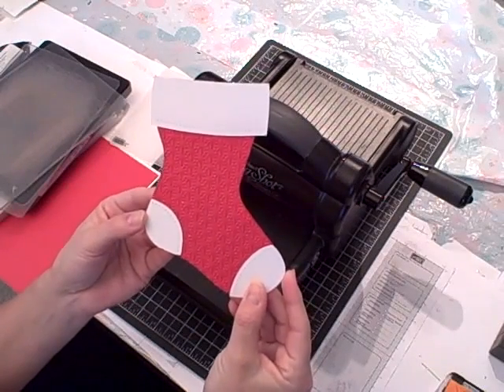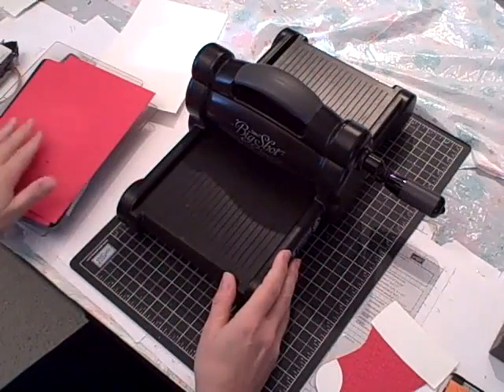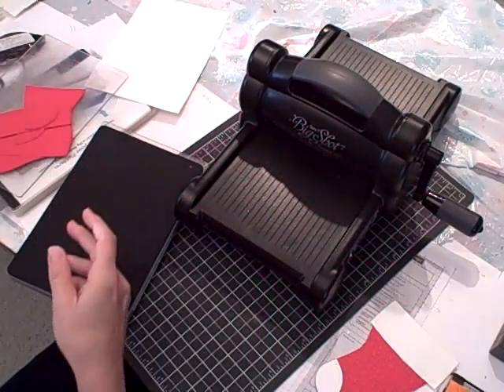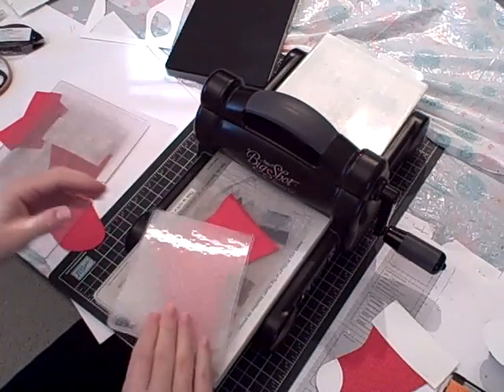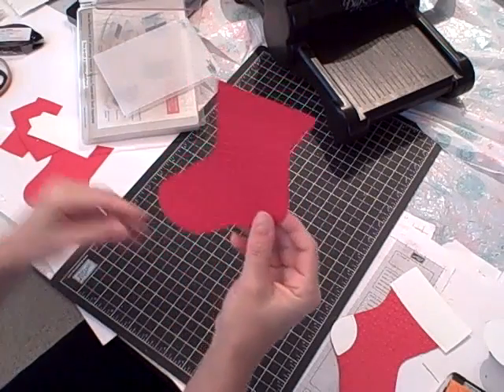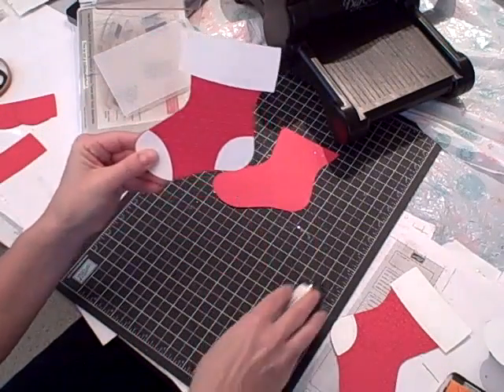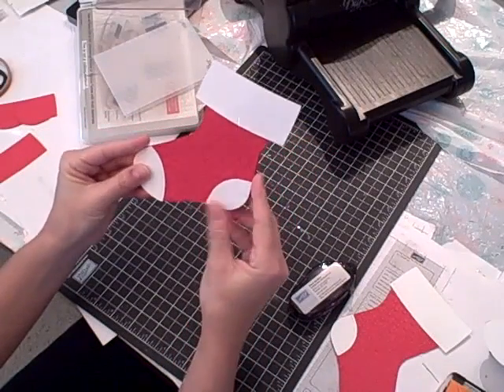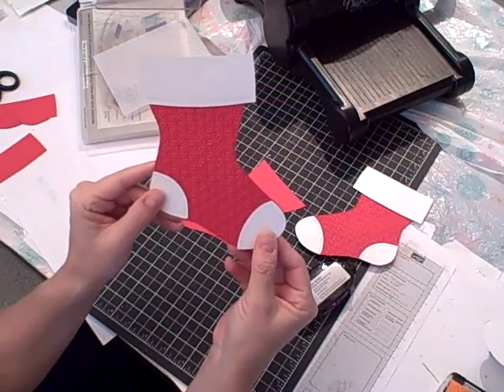Holiday Stocking Pocket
Here's a great holiday gift idea that has so many possibilities!